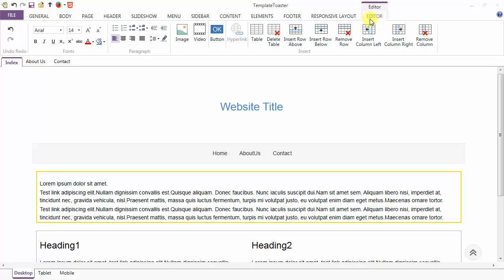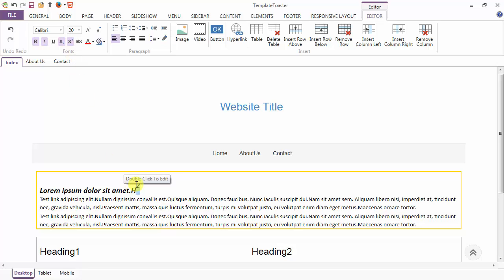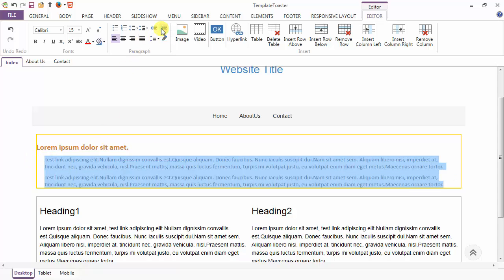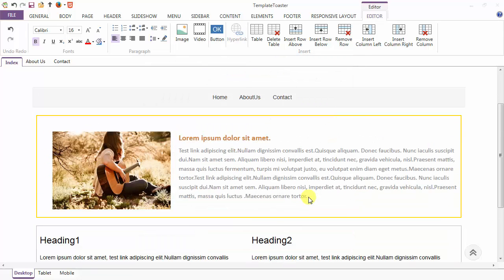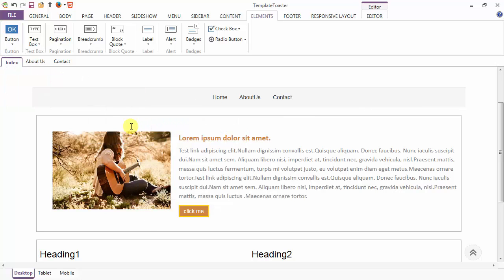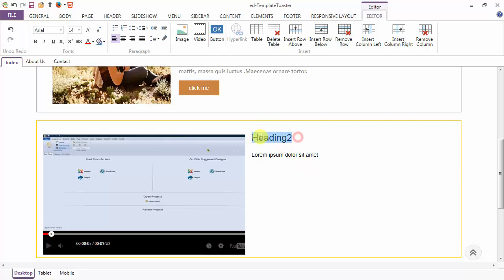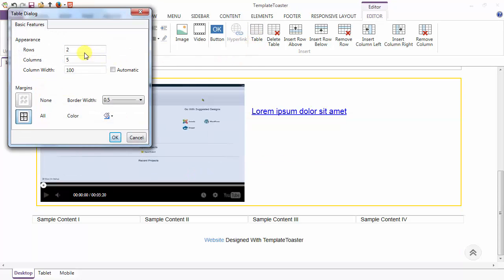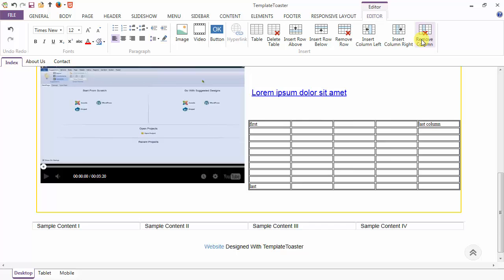Editor Tab | TemplateToaster Website Builder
TemplateToaster Editor Tab Tutorial

TemplateToaster is a Website Builder Software to create stunning and unique websites within minutes.

Since TemplateToaster is an Offline Website Builder. Download and Install it in your Windows platform and create awesome websites.